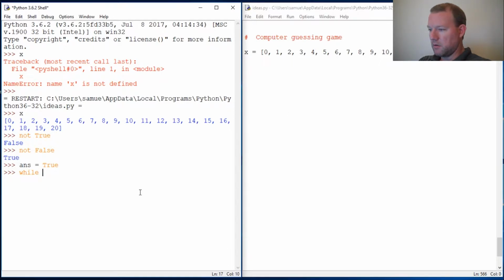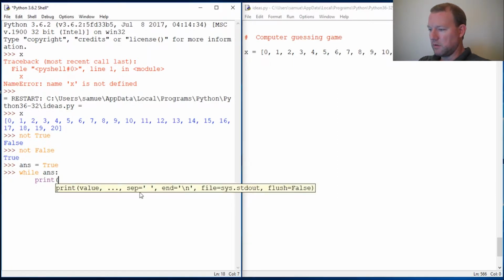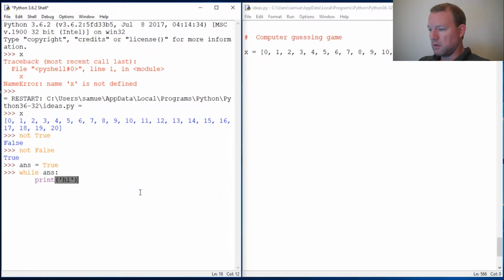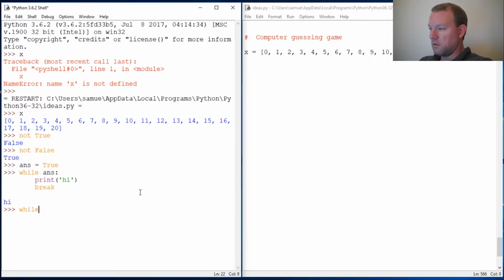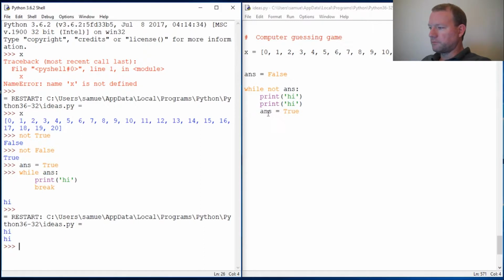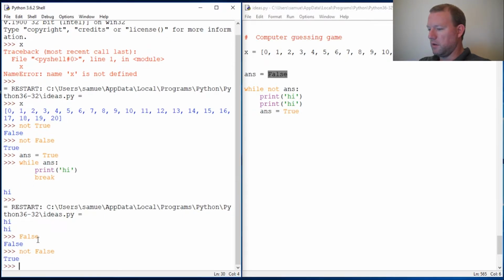Python Basics Guessing Computer Game pt 2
Learn how to build a program to have to computer guess your number with bisection search in python